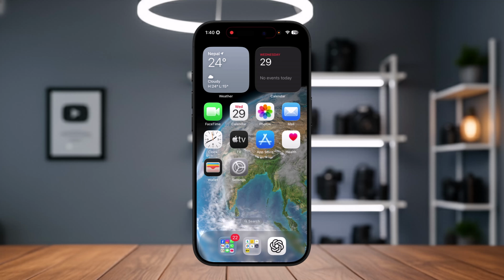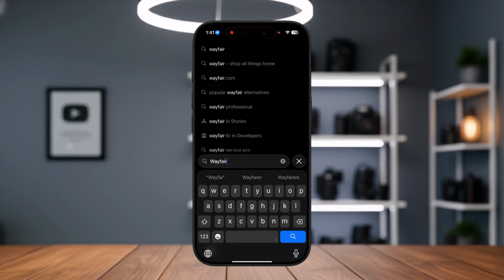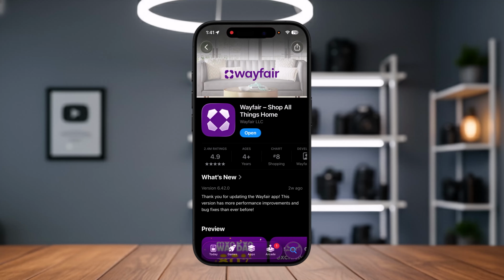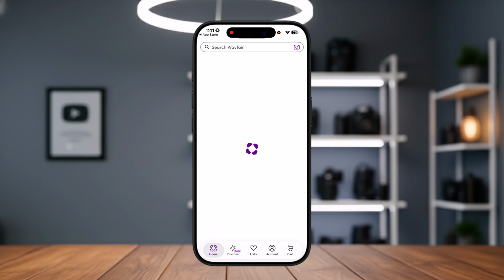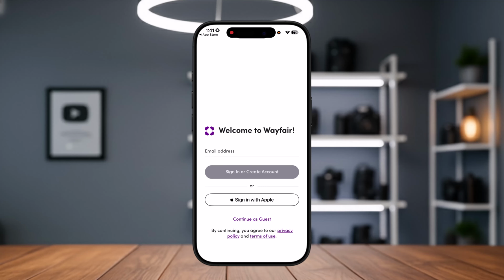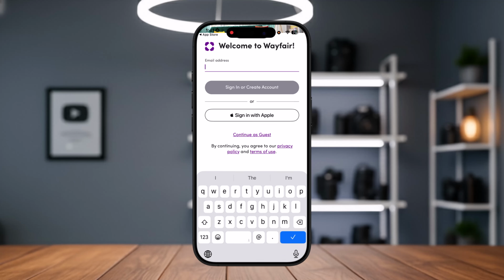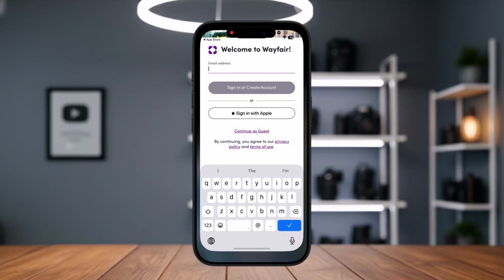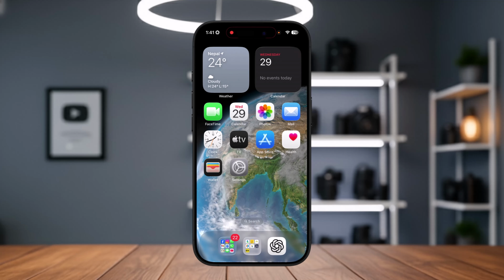How to Create a Wayfair Account | Shop Home & Furniture Online (2026 Tutorial)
Want to shop for furniture, home décor, and appliances online? Learn how to create a Wayfair account in 2026 on desktop or mobile devices. This guide shows you how to sign up, set up your profile, and save your shipping and payment preferences to make online shopping faster and easier. Perfect for homeowners, renters, and interior design enthusiasts in the US, UK, Canada, and other regions, looking to explore Wayfair’s wide range of products. Learn tips for managing your account, tracking orders, and getting personalized recommendations. Whether you’re a first-time shopper or returning customer, this tutorial ensures you can create your Wayfair account quickly and start shopping for your dream home efficiently in 2026.